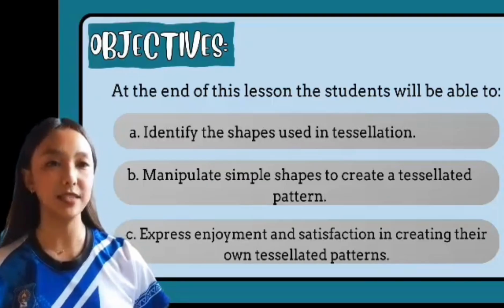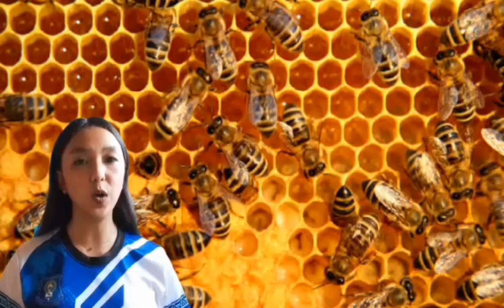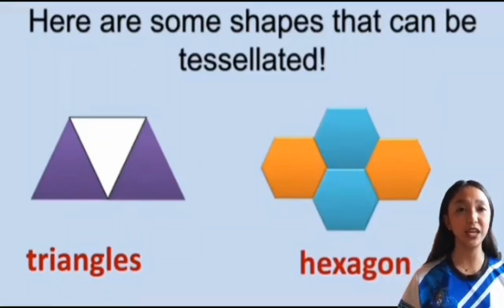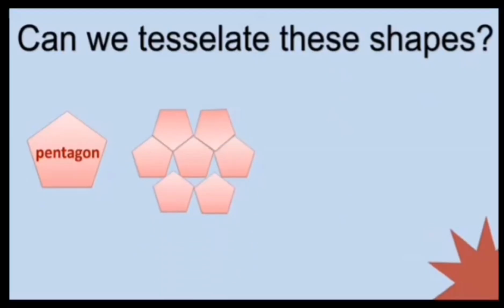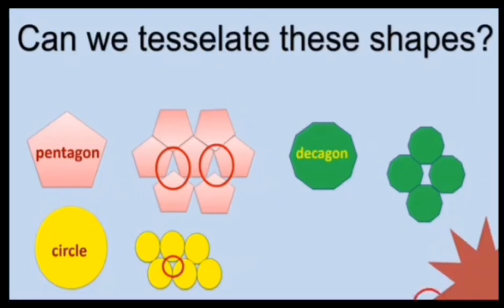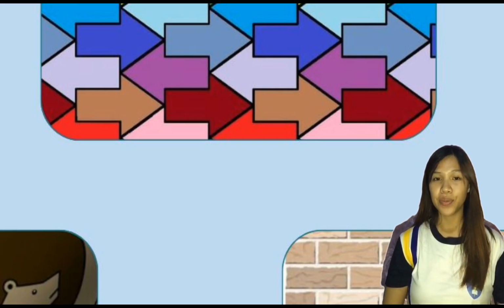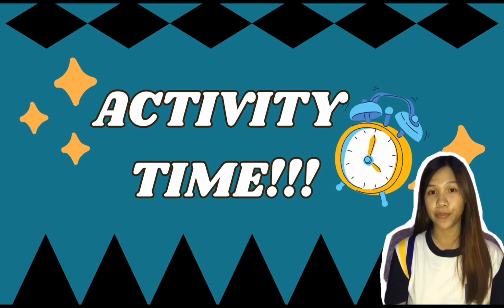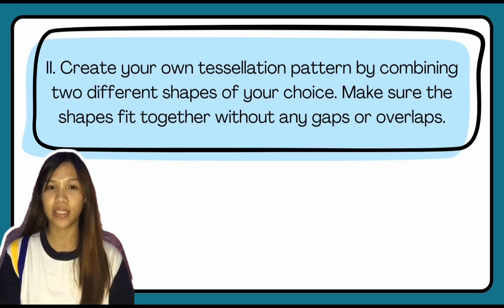Tessellation: Creatingpatterns using repeatedshapes